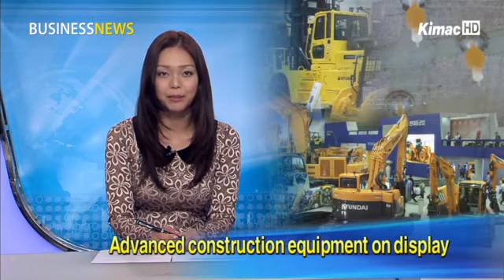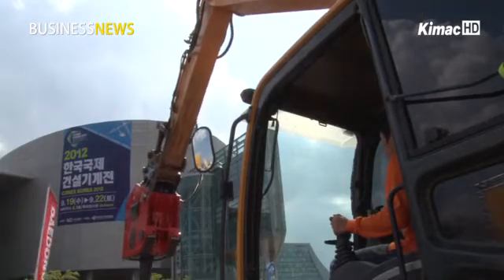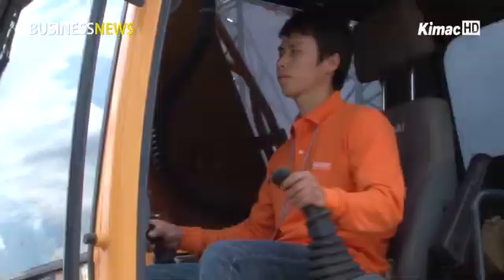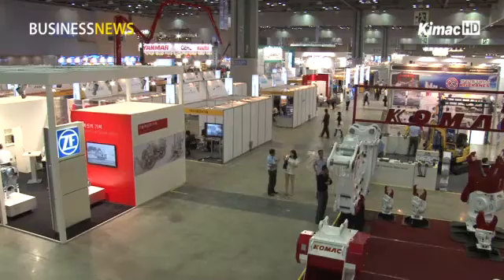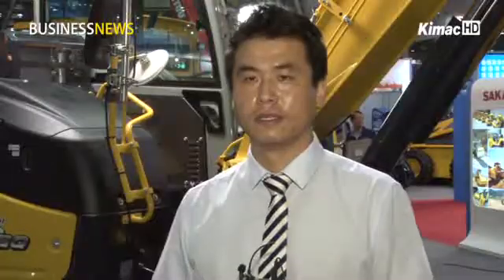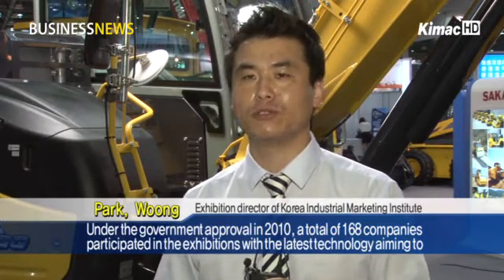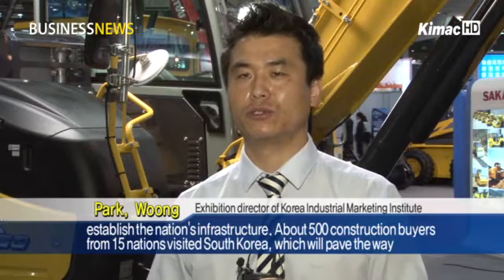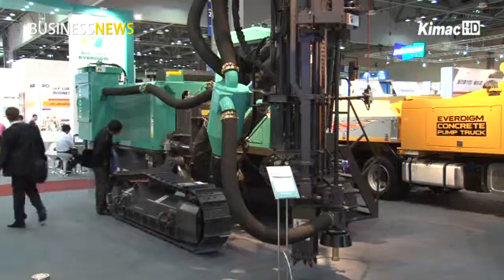Advanced construction equipment on display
Anchor:
Civil engineering and construction play a key role in establishing a country's infrastructure. With the emergence of new technologies in this area, various kinds of construction equipment are constantly evolving. Let's take a look at the latest equipment that were recently displayed in an exhibition.

Reporter:
This equipment is used when destroying building walls. Unlike the present-day equipment that demolishes a wall, this product uses high-frequency waves to crush stone. Developed for the first time in the world, this equipment won a patent for its technology, capable of reducing damage to nearby buildings and human injuries with less wreckage.

Interview- Kim Chan-don, construction equipment manufacturer
This product helps save construction time and cost. Compared with other methods, it's more effective and eco-friendly as its noise and vibration remain lower than the current typical method.

This is an injector that fixes cracks in concrete wall. Unlike normal injection types, this equipment can fix fine cracks as it automatically injects flexible latex.

The Korea International Construction Industry Expo and the Korea Newtech Expo showcased a variety of construction equipments and new technologies.

Interview- Park Woong, exhibition director of Korea Industrial Marketing Institute
Under the government approval in 2010, a total of 168 companies participated in the exhibitions with the latest technology aiming to establish the nation's infrastructure. About 500 construction buyers from 15 nations visited South Korea, which will pave the way for exporting construction technologies.

The exhibition, under the theme of "the power that changes the world", displayed construction, civil engineering and plant industry equipment as well as new products used in waste disposal and green technology.

It provided opportunities for buyers from 15 nations and local company executives to contact each other to discuss business opportunities overseas.

Experts said this exhibition would help local firms exchange information on the latest products and technology and open an era of convergence.

최첨단 건설 장비 한자리에

[앵커멘트]
국가의 인프라 구축에 꼭 필요한 것이 바로 토목과 건설입니다. 이 분야도 다양한 신기술이 개발되면서 최첨단 장비로 거듭나고 있는데요. 최첨단 건설 장비와 기술이 어우러진 전시회 현장에 다녀왔습니다.

[리포트]
건물의 벽을 부술 때 사용되는 장비입니다.
타격 방식을 이용한 기존의 브레이커와 달리, 이 장비의 특징은 고주파 진동을 이용한 암반 파쇄방식입니다.

세계 최초로 개발돼 특허를 취득한 이 장비는 파쇄 되는 잔해물의 흩어짐이 적어 주변 건물과 인명 피해도 줄일 수 있는 장점을 가지고 있습니다.

[인터뷰 - 김찬돈, 본부장 / 건설기계 제조 업체]
~ 특히 이 제품은 공기 단축과 공사비 절감 효과를 기대할 수 있고, 다른 공법과 비교했을 때 두 세배의 효율을 보장할 수 있으며, 소음과 진동이 기준치 이내에 들기 때문에 환경친화적이기도 합니다.

콘크리트 벽에 균열이 생겼을 때 보수하는 주입 장비입니다.

기존의 주사식 주입 시스템과 달리, 탄성이 있는 라텍스를 활용해 자동 주입하는 이 장비는 미세한 균열까지 보수할 수 있는 장점이 있습니다.

이처럼 다양한 건설 기계와 신기술을 지난 19일부터 킨텍스에서 열린 '한국 국제 건설 신기술 산업 대전'과 '국제 건설 기계전'에서 만나볼 수 있습니다.

[인터뷰 -박웅, 팀장/한국산업마케팅연구원 전시팀]
~ 2010년 정부의 합동 통합 개최 승인 하에 국가 기반시설 구축을 위한 최첨단 신기술 168개 사가 참가했으며, 15개국 500여 명의 건설 관련 해외 바이어가 내방해, 해외 건설 기술 수출의 교두보를 확보하는 계기가 될 것입니다.

'세상을 바꾸는 건설의 힘'이라는 주제로 열린 이 전시회는 건설과 토목, 플랜트 등 다양한 분야의 자재 뿐 아니라, 폐기물 처리와 녹색기술설비 등 신기술 제품도 전시됐습니다.

또한 15개국의 바이어들과 국내 업체들이 한자리에 모여 국내 건설 기술을 살펴보고, 수출과 구매 상담회를 거쳐 비즈니스의 장을 여는 계기가 됐습니다.

전문가들은 이번 행사를 통해, 업체들이 건설 분야의 최신 제품과 기술 정보를 공유하고 새로운 융합시대를 열게 될 것으로 전망했습니다.